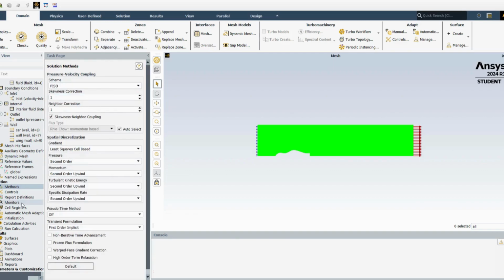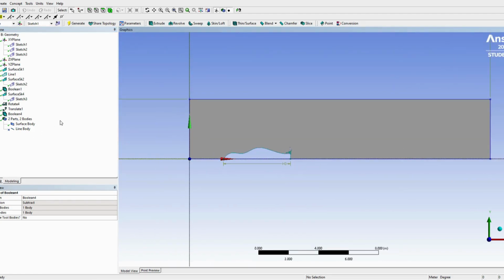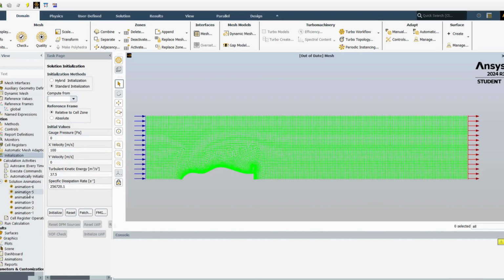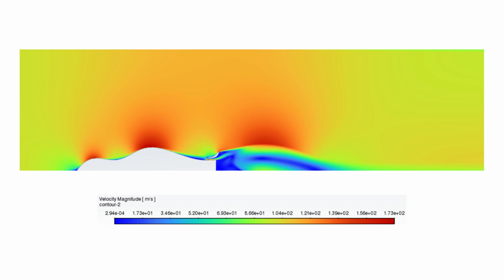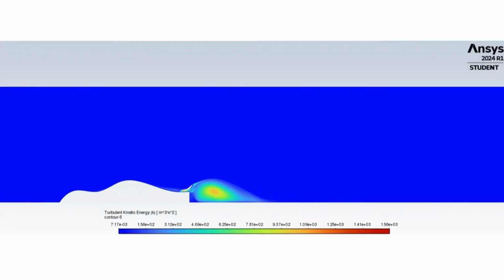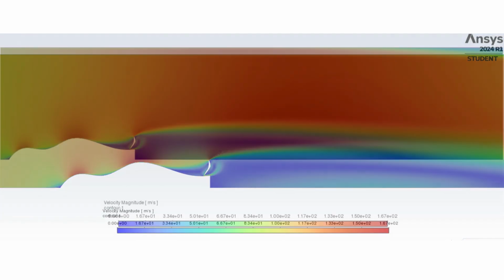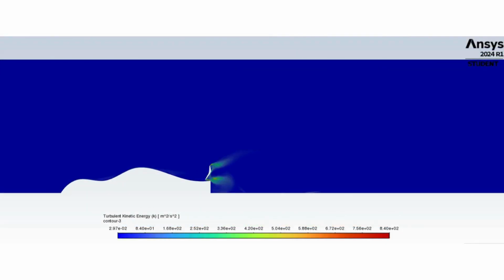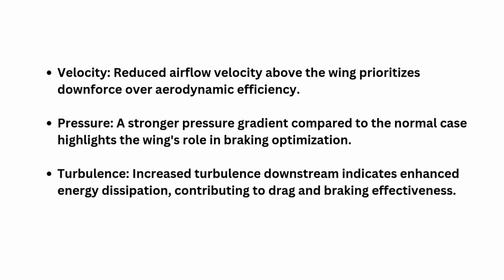How a Car Aerodynamic Wing Boosts Performance and Braking: A CFD Analysis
In this video, we explore the role of a car's rear wing in enhancing both performance and safety. Using CFD (Computational Fluid Dynamics) simulations, we’ll show how the wing optimizes airflow to reduce drag, increase downforce, and improve braking efficiency. Whether at high speeds or during quick stops, learn how this crucial component keeps sports cars stable, fast, and safe on the road.